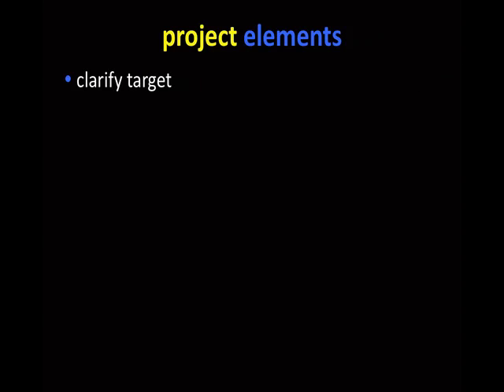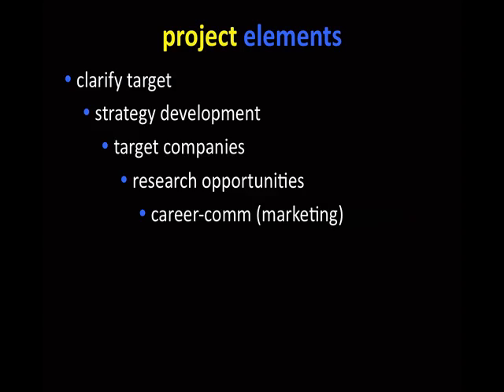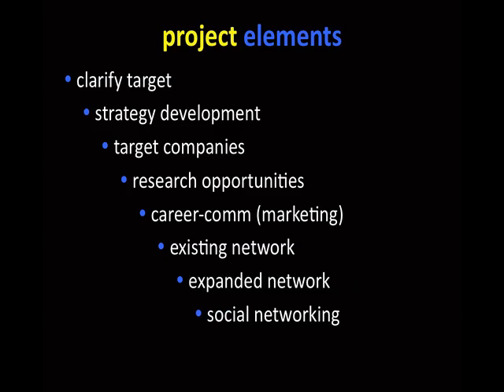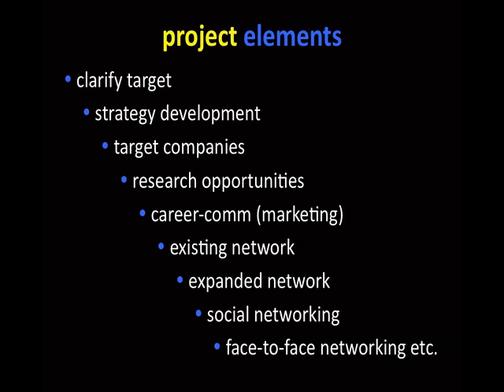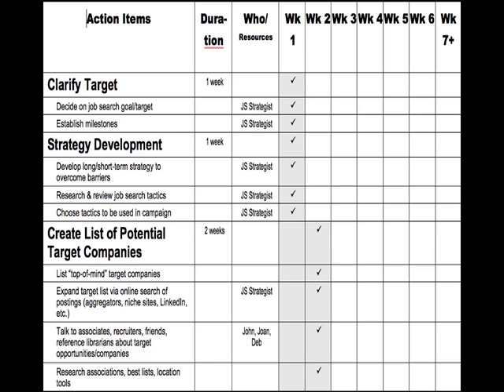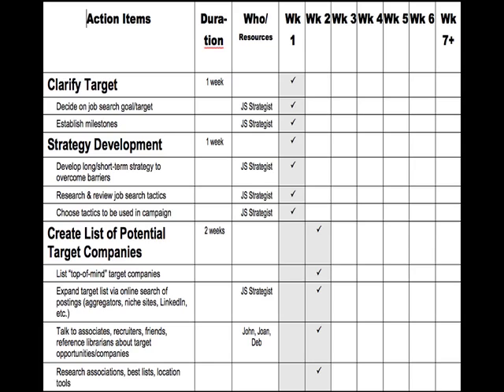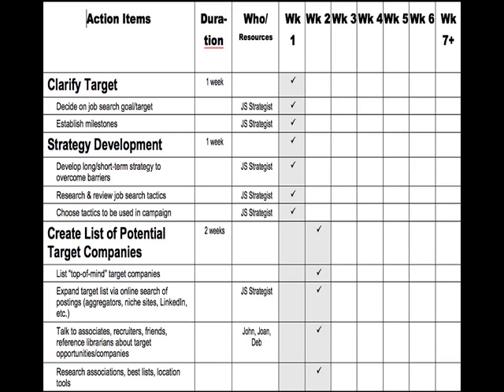cjss preview tip2